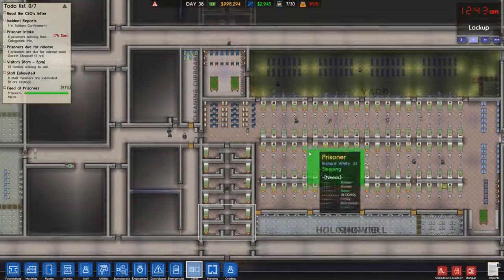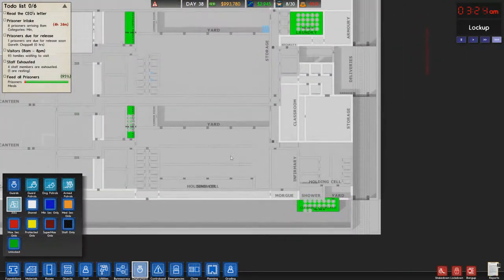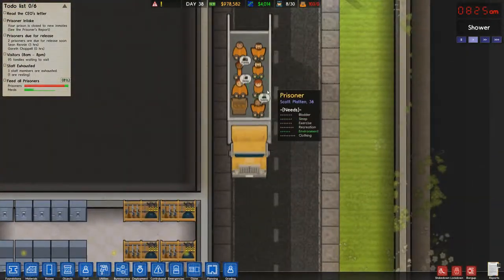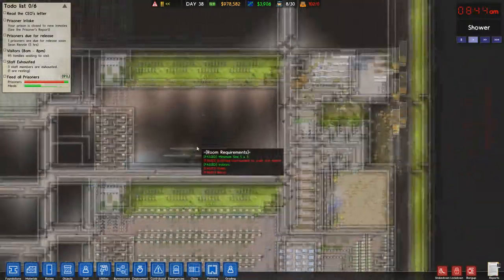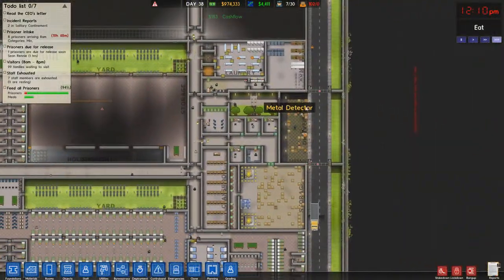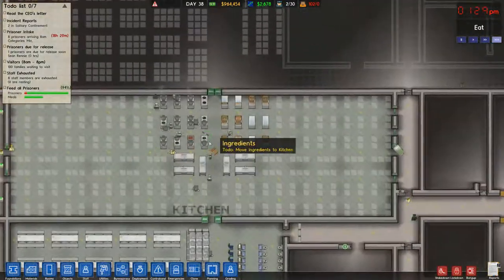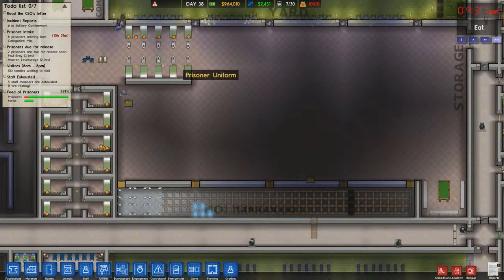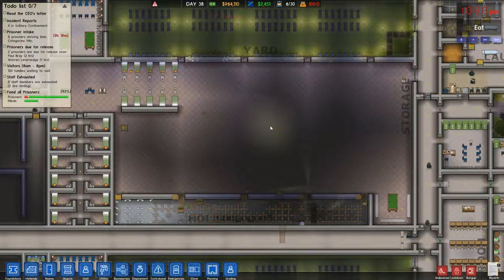Holding Cell Hell #7 - Medium Already!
Hey! Pst! look down here! There's cool stuff in here!

Well, I don't actually have anything cool down here, but if you click the subscribe and like button, you can have a cookie! (oh, and you'll also be notified when new videos are released)